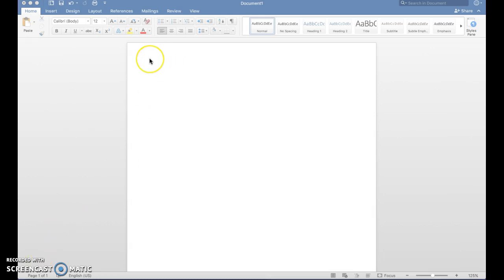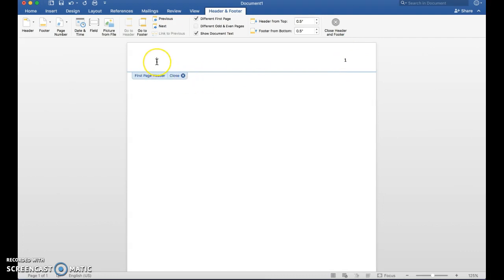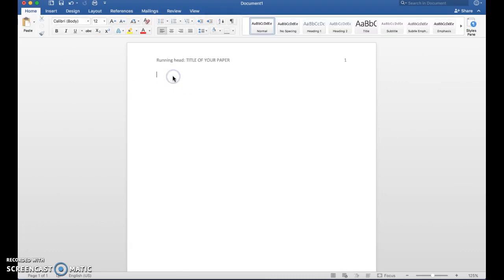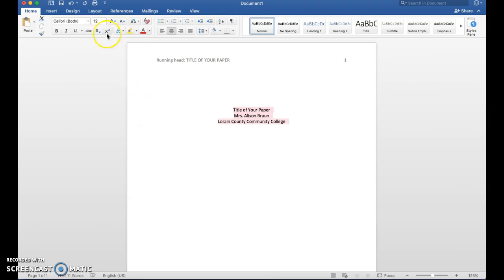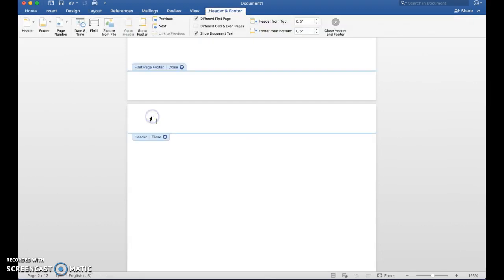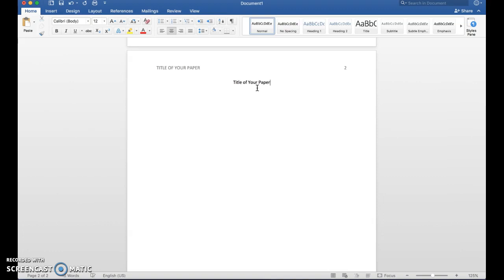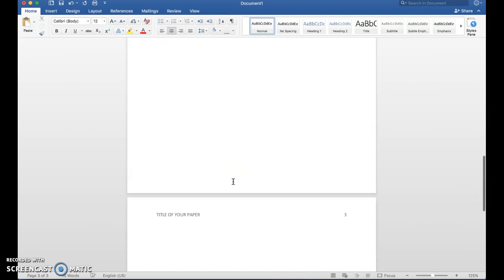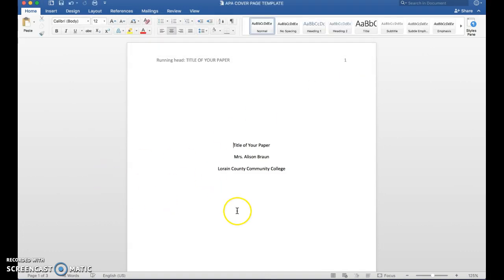APA Formatting of Cover Page and References in Word